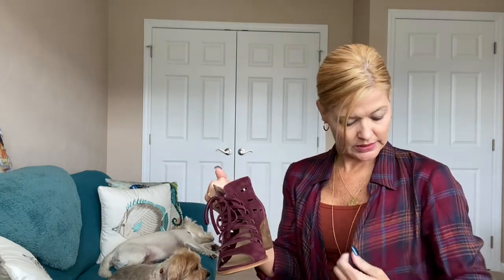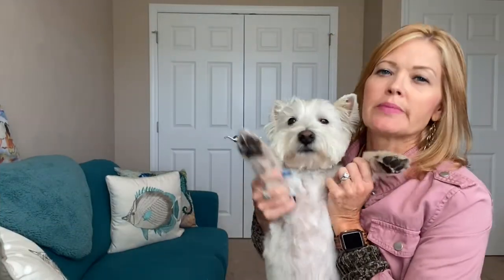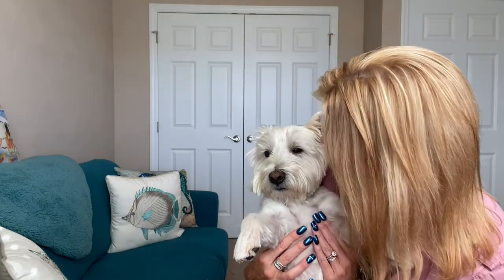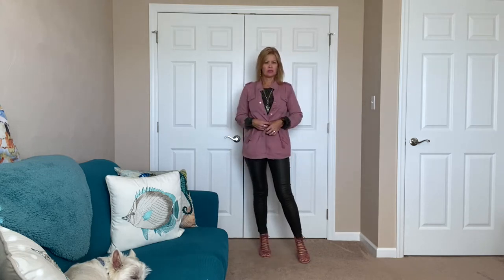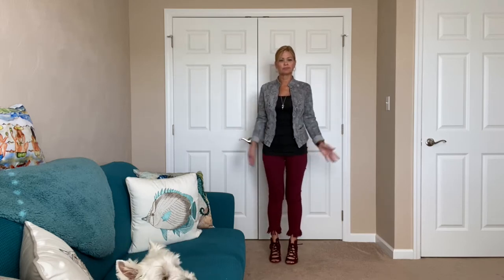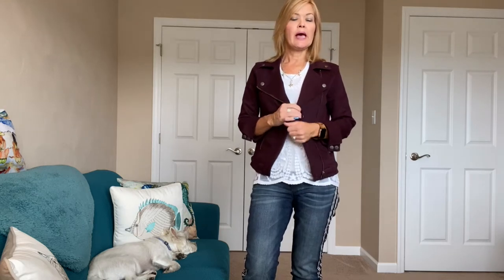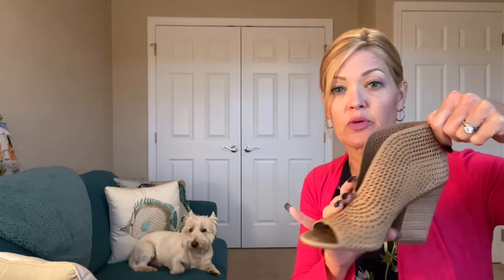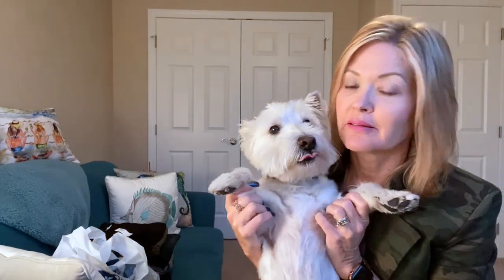What I Wore #58...OOTD: November 2019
Hi Everyone!

Sharing another week of outfits, do you have a favorite?

SUNDAY
Cardigan - Willow & Clay, FabFitFun Style Box
Necklace - FabFitFun Style Box
Jeans - KFTK, FabFitFun Style Box
Shoes - Vince Camuto, Nordstrom

MONDAY
Jacket - Loft
Sweater - Trendsend (See below)
Pants - Liverpool, Mix and Match Box (See below)
Necklace - Lucky, Macy's
Shoes - Jeffrey Campbell, Nordstrom
Earrings - Lia Sophia

TUESDAY
Jacket - WHBM
Tank - Halogen, Nordstrom
Jeans - Just Black Denim, Natalie Attired (See below)
Necklace - Brighton
Earrings - Touchstone by Swarovski

WEDNESDAY
Jacket - Liverpool, Stitch Fix (See below)
Top - Tribal, Amazon Prime Wardrobe
Necklace - Brighton
Jeans - KFTK, Evereve

THURSDAY
Top & Cardigan - Natalie Attired (See below)
Jeans - Express

FRIDAY
Jacket - Level 99, Trendsend (See below)
Jeans - Just Black Denim
Necklace - WHBM

SATURDAY
Jacket - Stitch Fix  (See below)
Tee - Old Navy
Jeans - AG, Trunk Club  (See below)
Necklace - Lia Sophia
Earrings - FabFitFun Style Box

Try for $5 styling fee using code "happy2019"!  You can order as you go and not sign up on a month by month basis.

If you would like to give Trunk Club a try, please consider using my referral

If you would like to give Natalie Attired a try, please consider using my referral